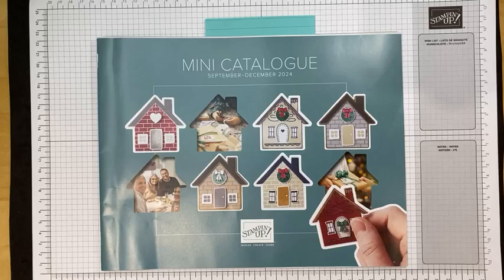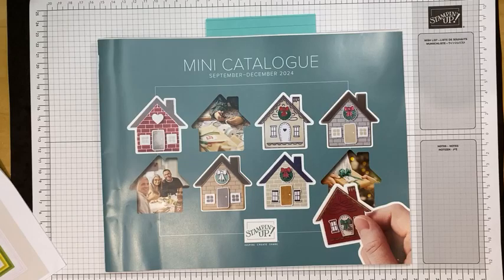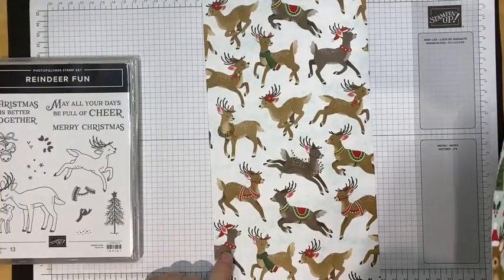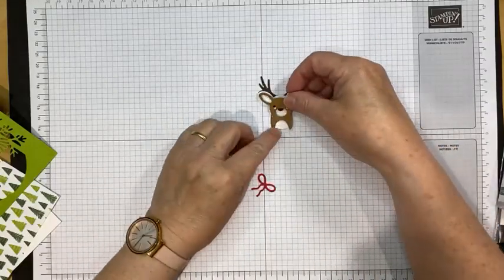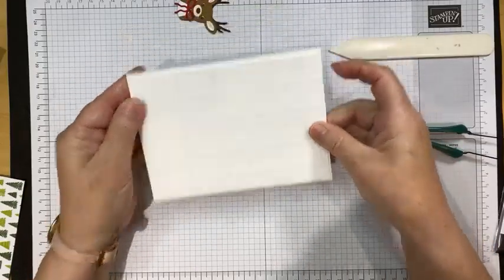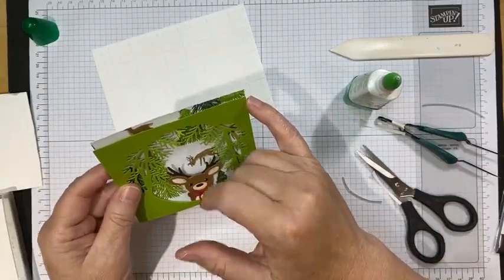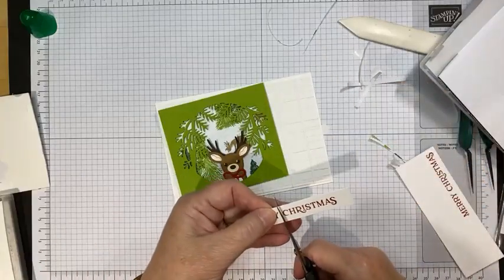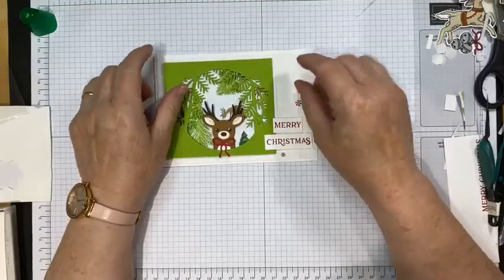Stamping & Creating with the Reindeer Fun Bundle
Stamping &  Creating a sweet Christmas card using the new Reindeer Fun  Bundle. This bundle along with some of the other products used will be available in the Sept-Dec 2024 Mini Catalogue that goes live on 4 Sept 2024.

Just so you know, the video is from a Facebook Live which has been uploaded here warts and all.

*Cutting Instructions for the card are as follows*

Thick Basic White  - 10.5 x 29.7 cm scored and folded in half at 14.9 cm to create base card
Basic White  -  10.0 x 14.4 cm embossed using the new Forever Plaid 3D Embossing Folder
Granny Apple Green - 9.0 x 10.0 cm
Reindeer Days 12" x 12" Paper - 9.0 x 10.0 cm
Scraps - Early Espresso, Pecan Pie, Basic White and Real Red for the reindeer
             - Basic White for sentiment and also the tree inside the card

*Supplies used*

Reindeer Fun Bundle - Item no. 164044 £51.25
Forever Plaid 3D Embossing Folder - Item no. 164049 £11.25
Real Red & White Adhesive-Backed Peppermints - Item no. 164050 £8.00

or email with your order (see details below).  If your order is less than £150, don't forget to use the monthly Online Code - FSCR23H6 (September) - to receive a little something extra from me.

Join my team of Acorns. Choose £130 worth of product for £99.
You can then take advantage of ongoing discounts when you place your own orders.